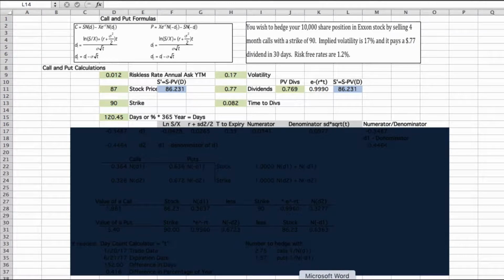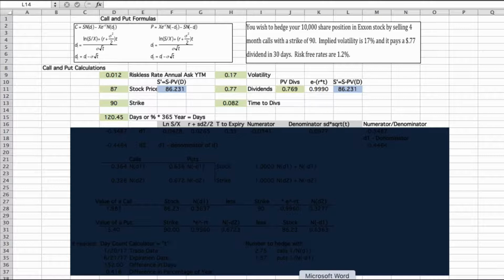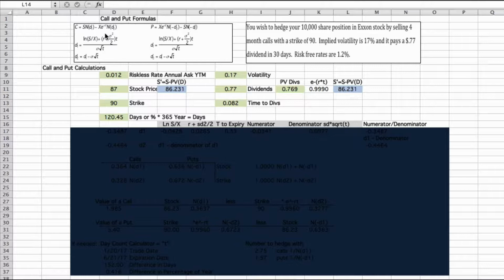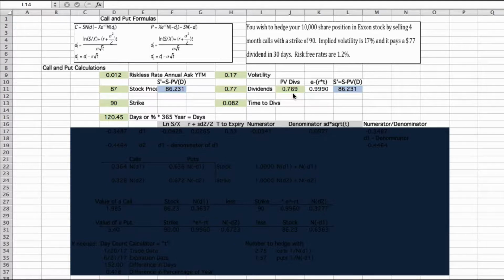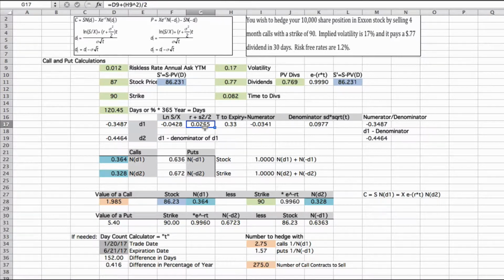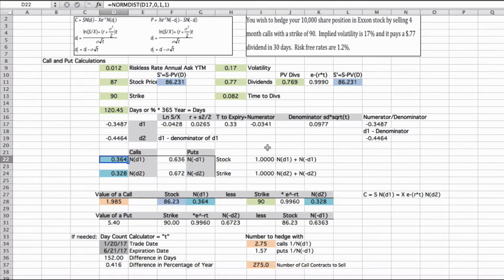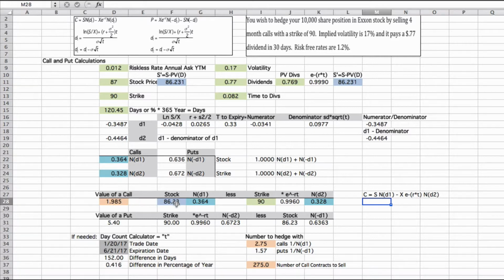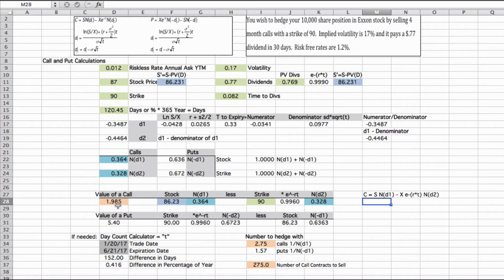L8 V P4 Exxon Call with Dividends